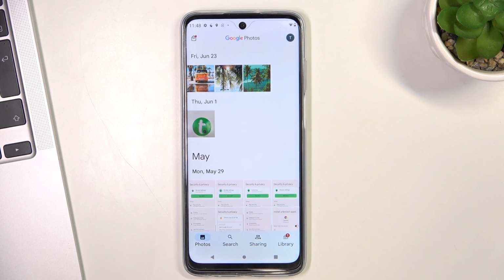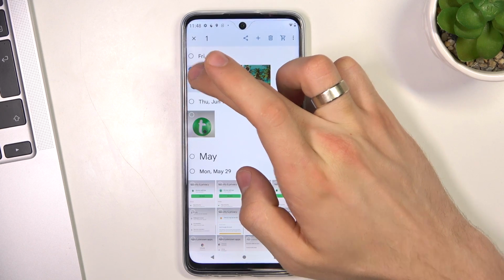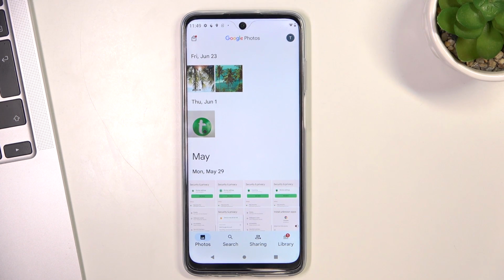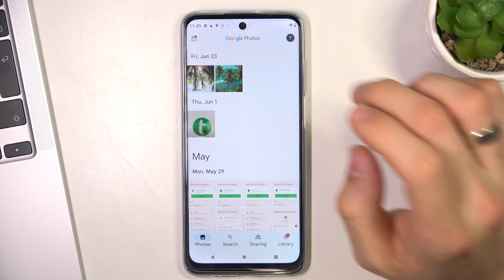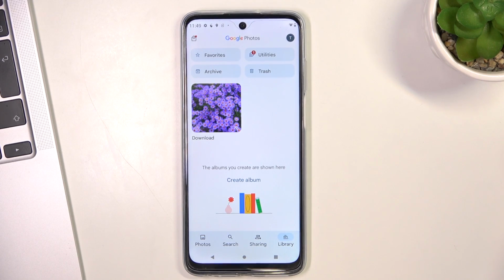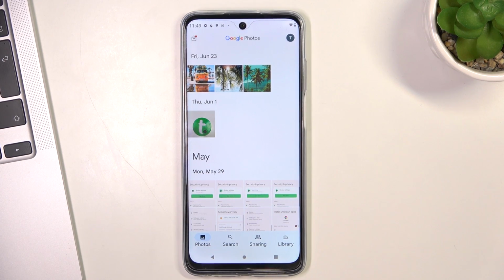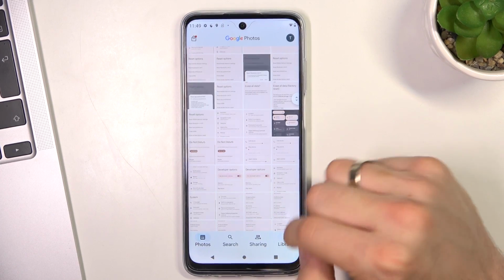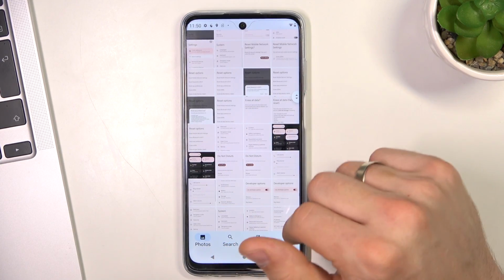How to Restore Photos & Videos from Recycle Bin on MOTOROLA Moto G32 – Restore Deleted Content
Hi there! Have you ever been wondering how you can recovery deleted photos from library on your MOTOROLA Moto G32? In today's video we're going to show you how you can recover deleted photos on your MOTOROLA Moto G32 just in a couple of simple steps. In case if you deleted some important photos or videos from your MOTOROLA Moto G32 by accident, and now wondering how you can get them back, then we're coming for help! So if you wish to learn how you can restore deleted photos and videos on your MOTOROLA Moto G32, all you need to do is just watch this short video to the end, follow the instructions provided by our specialist and try to perform this operation yourself on your MOTOROLA Moto G32.

How to restore deleted photos on MOTOROLA Moto G32?
How to restore deleted videos and photos on MOTOROLA Moto G32?
How to restore deleted videos on MOTOROLA Moto G32?
How to Bring back deleted photos on MOTOROLA Moto G32?